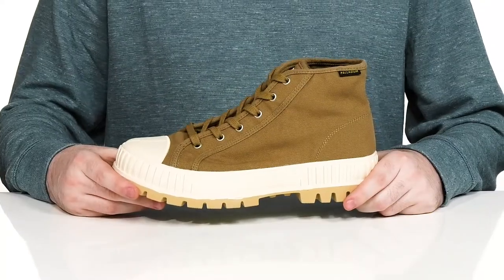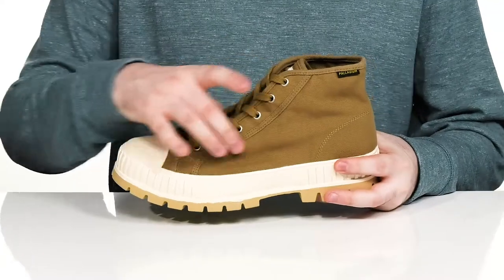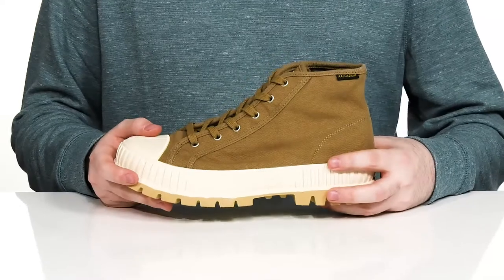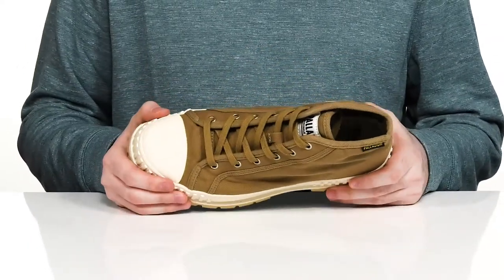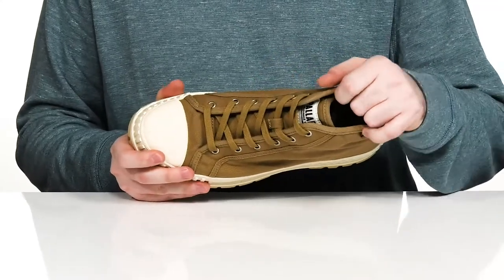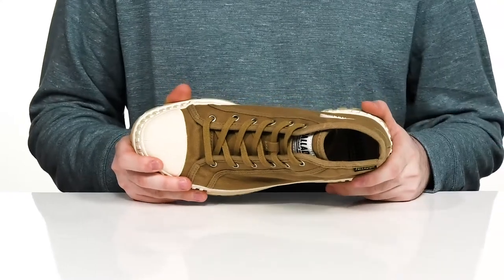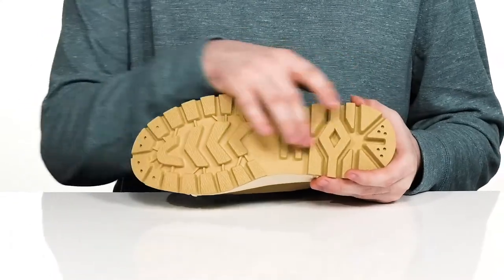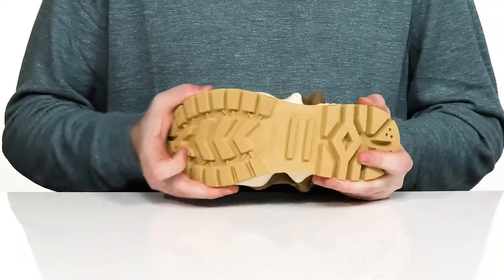Palladium Pallashock Mid Og SKU: 9354193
Achieve a fun 90's throwback when you adorn this washed canvas Palladium&reg; Pallashock Mid Og sneakers. The lace-up sneakers feature a mid-cut silhouette woven brand markings, and a classic cap toe.
Soft textile lining provides cushioning and breathability.
Molded EVA outsole with honeycomb for comfort, cushioning, and breathability.
Imported.

Product measurements were taken using size Men's 3.5, Women's 5, width Medium. Please note that measurements may vary by size.